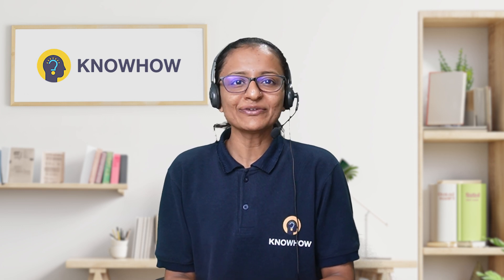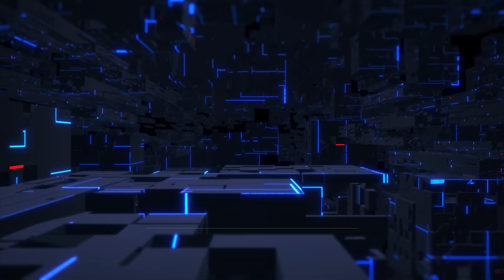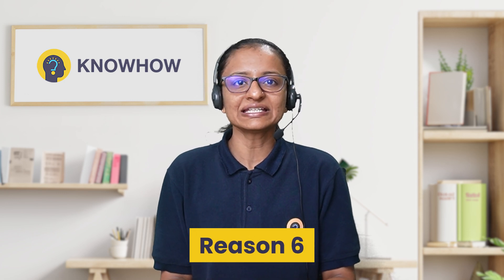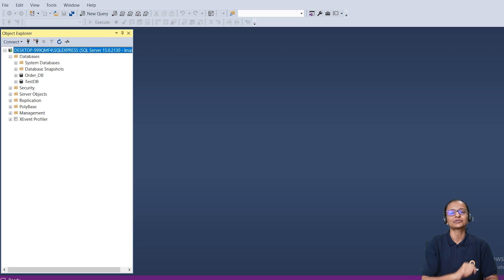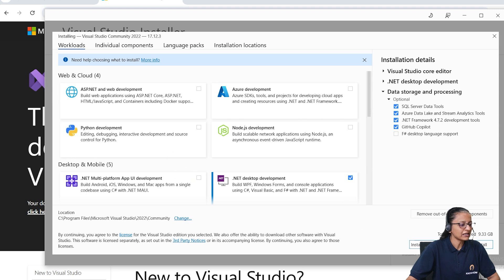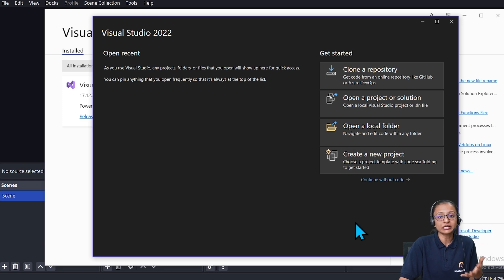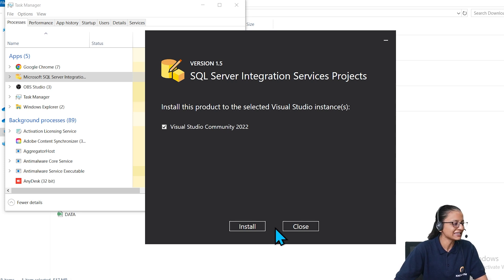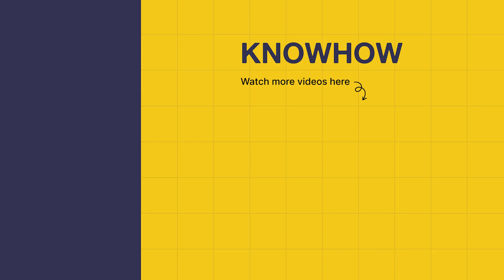What is SSIS (SQL Server Integration Services) ? How to Install SSIS?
In this video, we’ll walk you through everything you need to understand about SQL Server Integration Services (SSIS)—from what it is and why it's essential to how to easily install it on your system.

What You’ll Learn:

Introduction to SSIS and its core features
Top benefits of using SSIS for data integration
A detailed, step-by-step guide to installing SSIS on your system
Practical, real-world use cases where SSIS shines

Timestamp:

00:00 - Introduction
01:24 - Agenda
01:47 - SSIS and its uses
04:46 - Installation of SSIS in your machine
10:51 - Summary

We offer practical, hands-on training in the following in-demand technologies:

✔ SQL
✔ Power BI
✔ PowerApps
✔ Power Automate
✔ Digital Marketing
✔ AI/ML
✔ Snowflake
✔ No Code Platforms
✔ Programming

Python Tutorial | Python Full Course → Watch Now
Microsoft Power Apps Full Course → Watch Now
Data Science Full Course | Data Science Tutorials → Watch Now
Power BI Full Course with Real-Life Scenarios → Watch Now

 SQL Full Course with Real-Life Scenarios → Watch Now